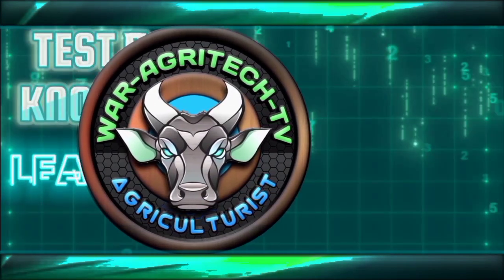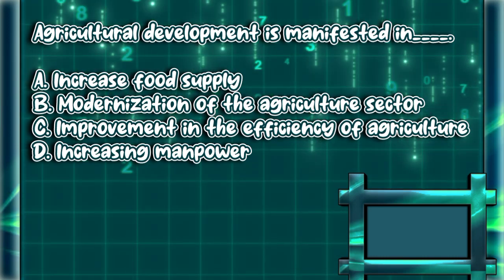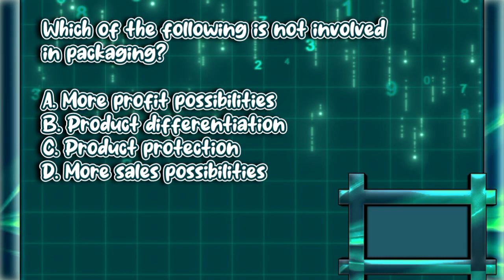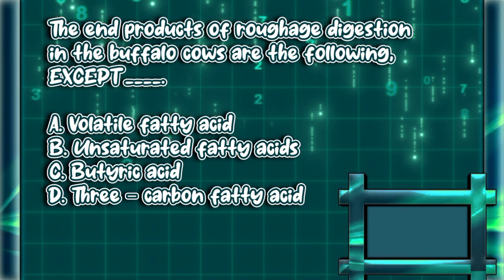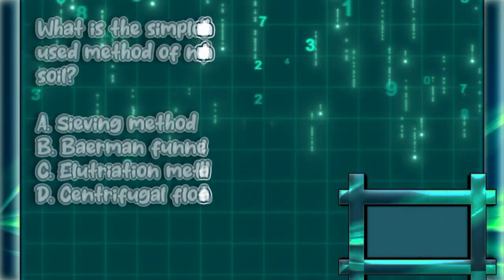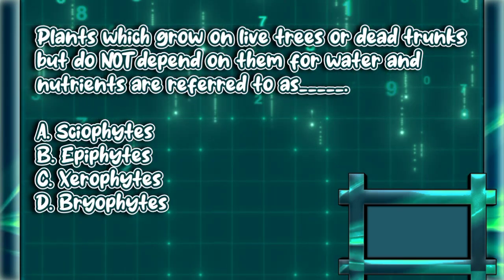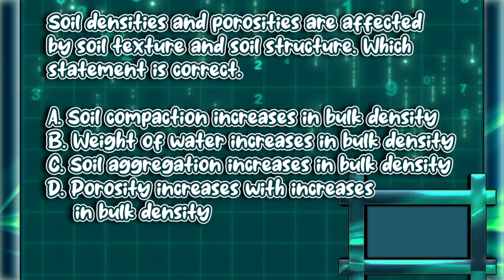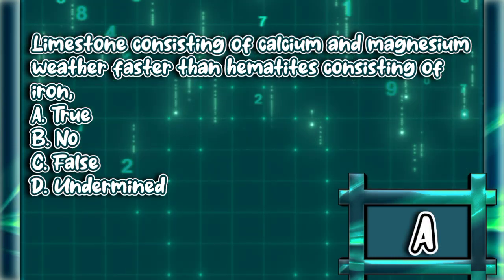Test your self Part 3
May mga lumabas noong 2019 board exam panuorin ang buong video. Licensure Examination for Agriculture preparation Q and A practice.